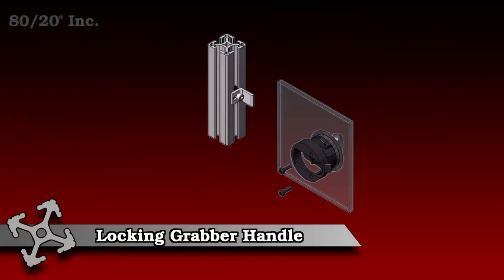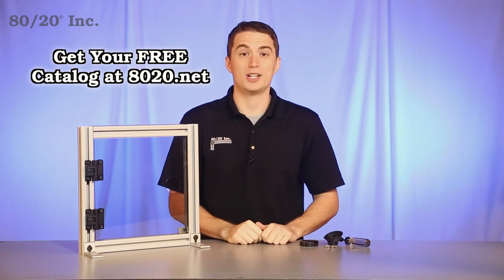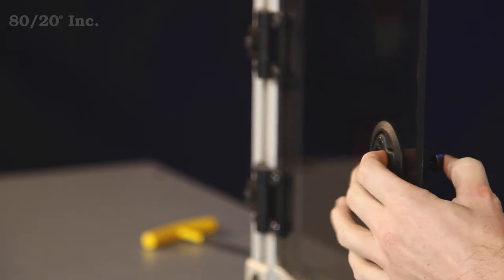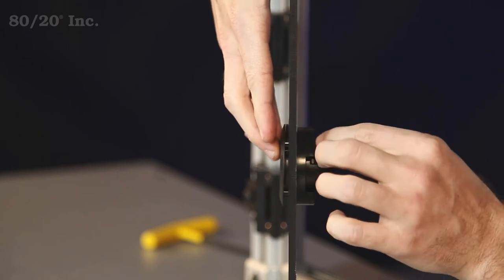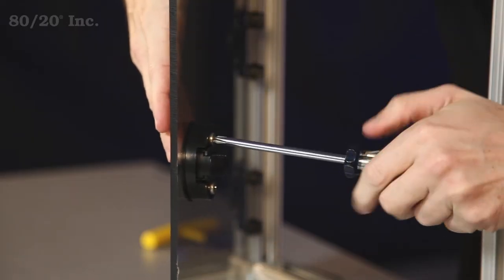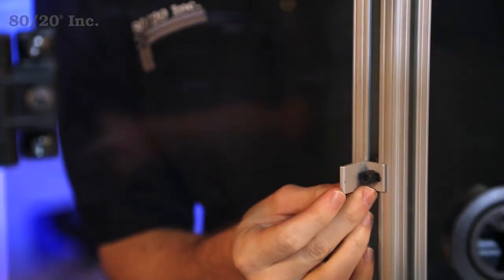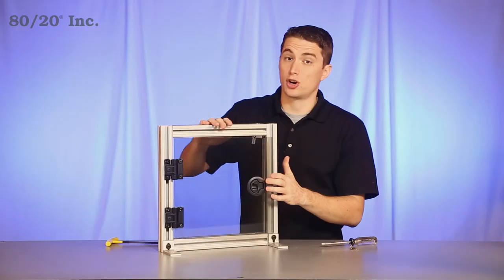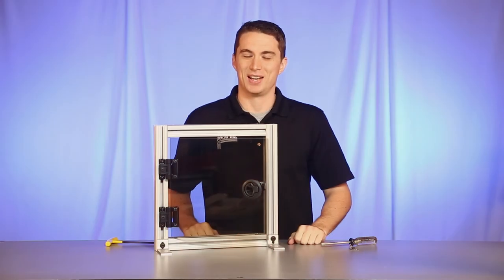80/20: Locking Door Grabber Overview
Hello and welcome to 80/20’s product highlight series.  Today we’re going to take a look at the locking grabber handle.  This handle combines a slam action latch, a handle, and a lock into one convenient unit.  It’s easy to install and it’s available in both fractional and metric.

Now the handle does come with all recommended mounting hardware, however, your panel is going to need a machining service in it.  More information on 80/20’s machining services can be found in the 80/20 product catalog.

Now when it comes to installing it, you’ll take the locking portion first.  Put it into the panel.  You’ll take the backing plate, and slide it onto the backside, and we’ll sandwich the panel right in between them.  You’ll take your screws and start hand tightening them down.  Get that bottom one on there.

From there, you’ll take your Phillips screwdriver, and tighten those down.  Now the last thing you’ll want to do is move your strike plate into position.  We’ve got ours preloaded into the T-slot already.  So we’ll line it up with the latch, we’ll take our wrench, we’ll just tighten that down.  Once you have the locked into place, you have a strong secure connection.

Now one other thing you’ll want to note is that there is a lever on the inside so you can open it from either direction.  Now hopefully you found this segment on the locking grabber handle helpful.  And always, make it a great day.